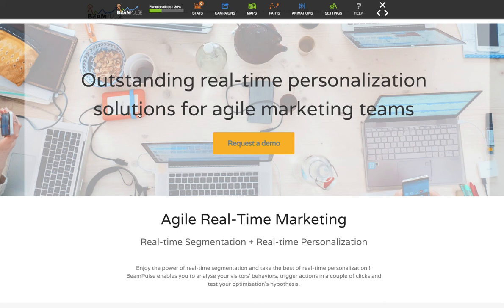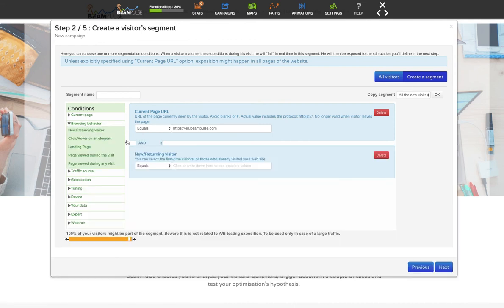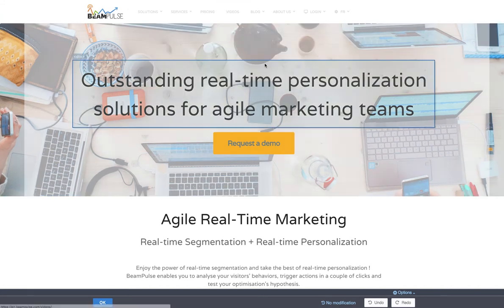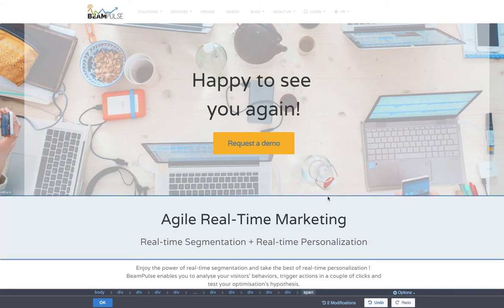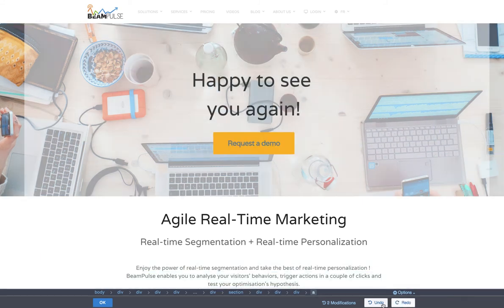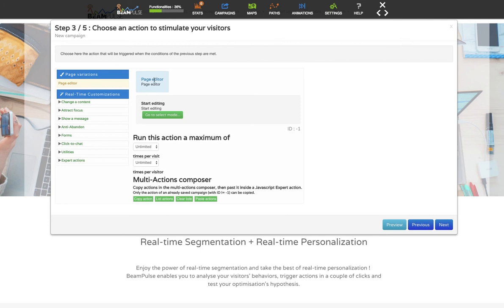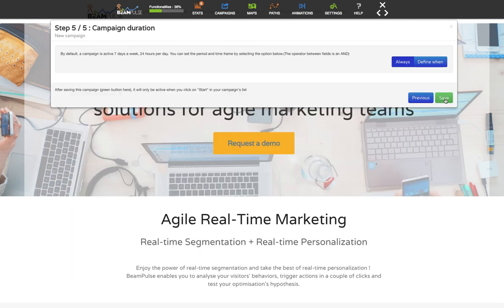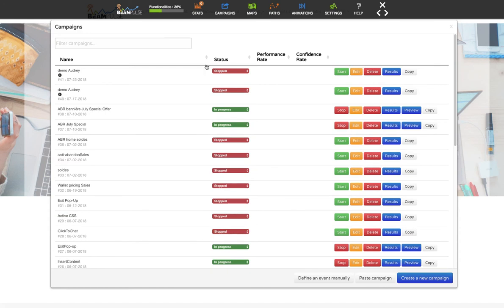Tutorial Page Variations Editor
Let's see a tutorial of our brand new page variations editor!